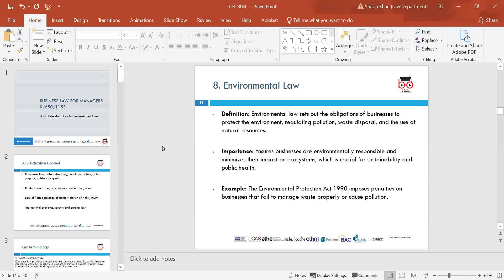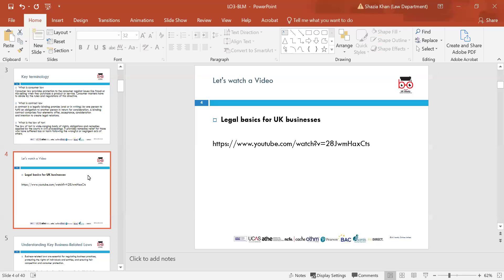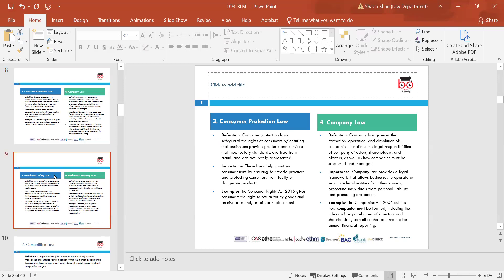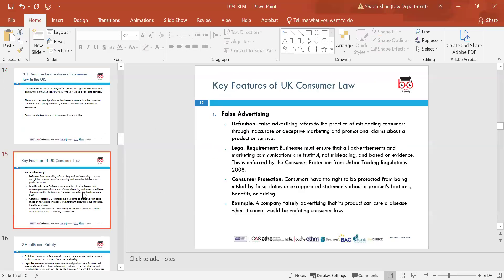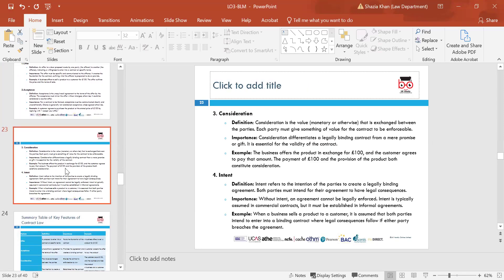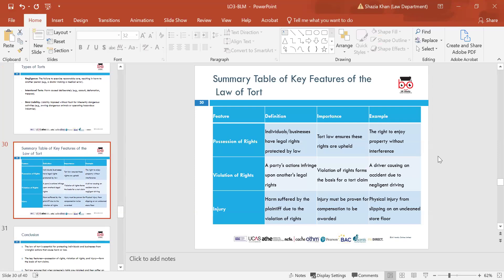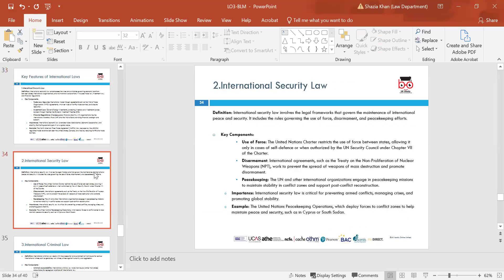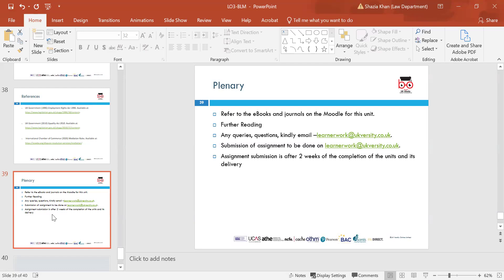OTHM L5 DiBM -Unit-Business Law for Managers - LO3-(SK)